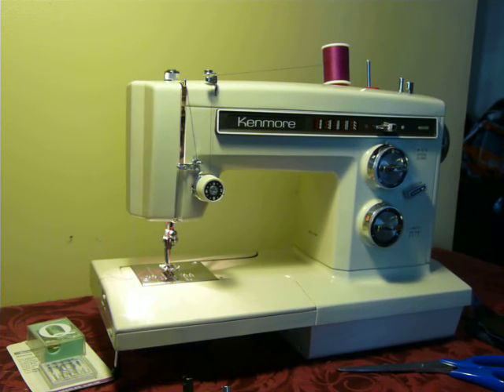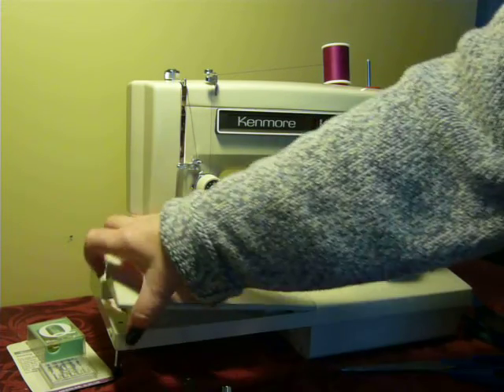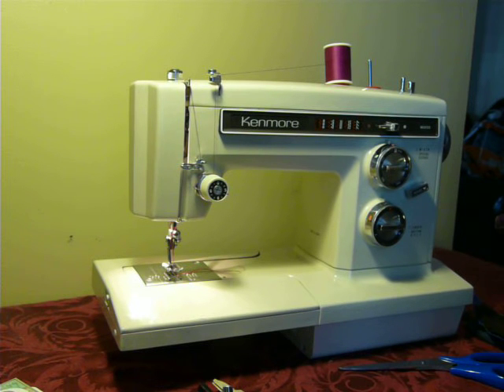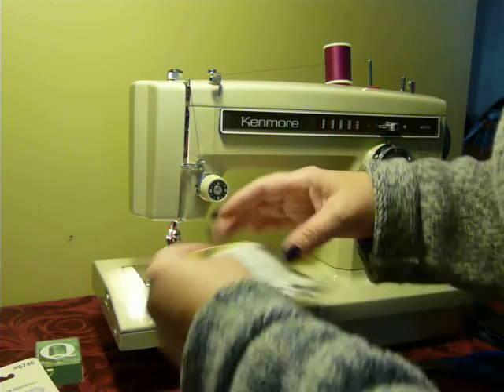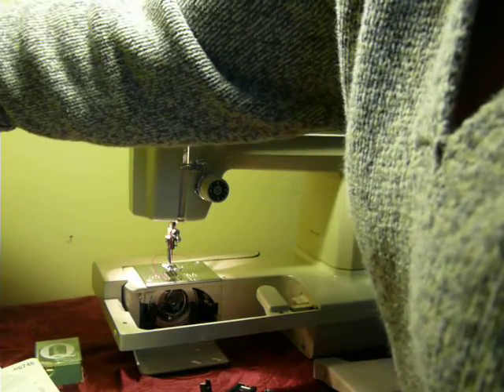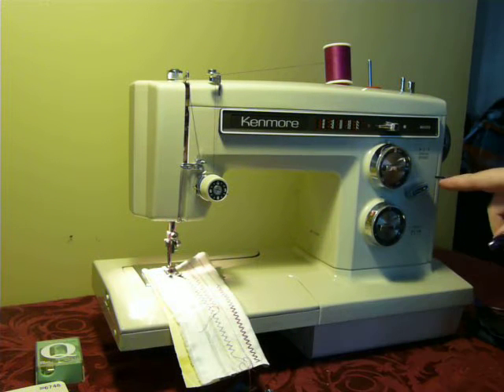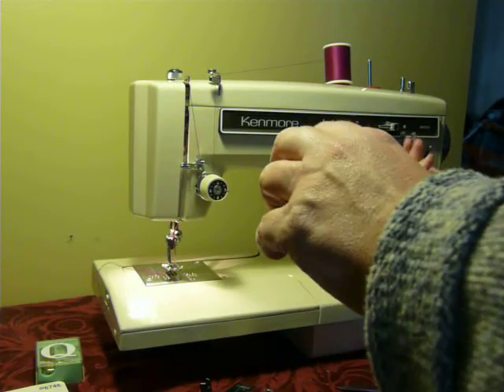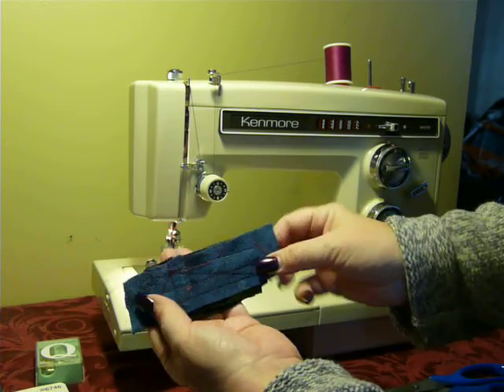NIFTYTHRIFTYGIRL: Vintage Kenmore convertible free arm model 1625 sewing machine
convenient and easy to use! Dont snooze these dont last long. Model 1625 convertible with built in stitches and buttonholer. 1.0amp motor, super high shank, all metal machine.